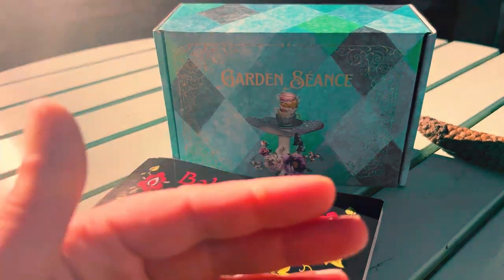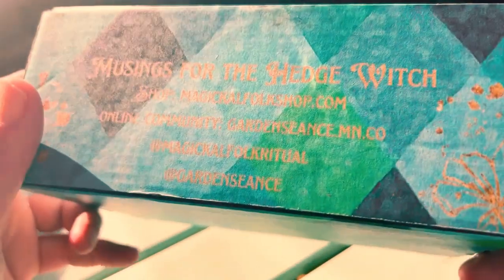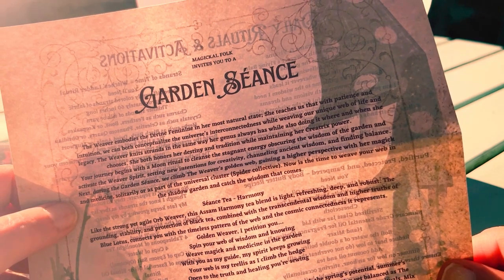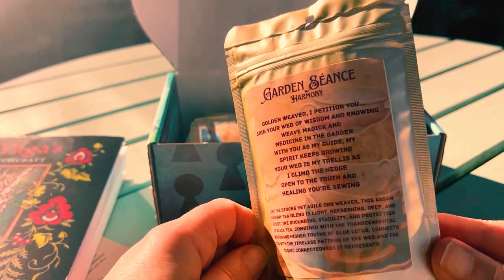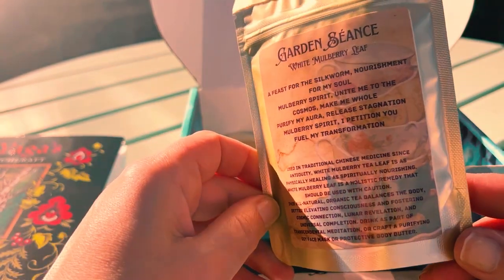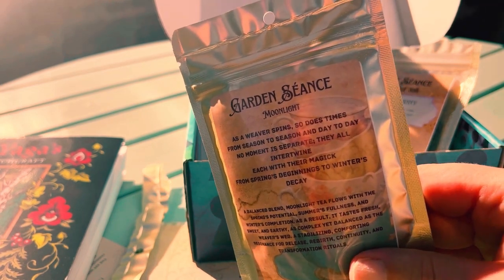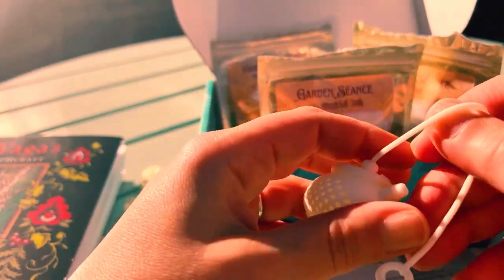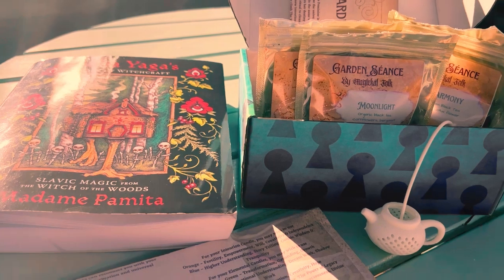Magickal Folk-Garden Seance November Unboxing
Hey guys,   Today I am coming to you from Upstate, New York sharing one of my NEW favorite witchy boxes.  This is the November Garden Seance box, and it is full of witchy goodness and love. Link to Magickal Folk is in the description below.

Musician:Silicon Estate